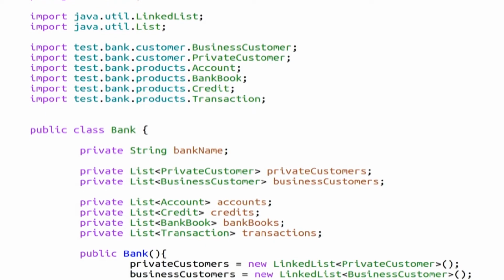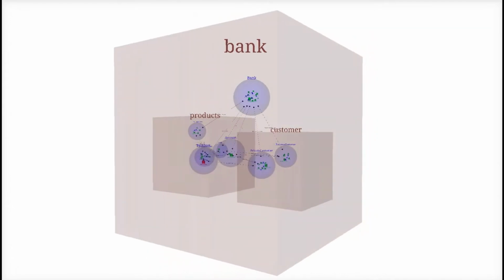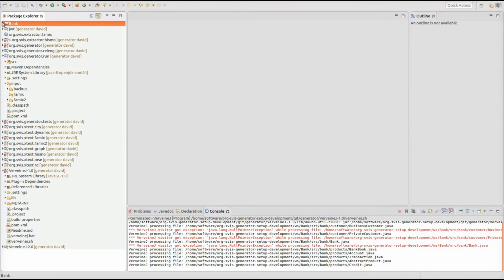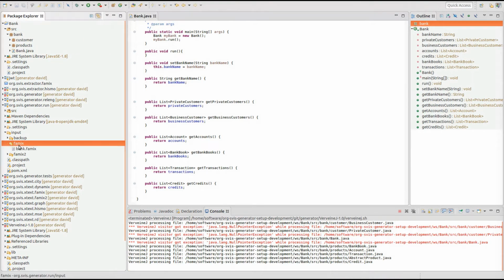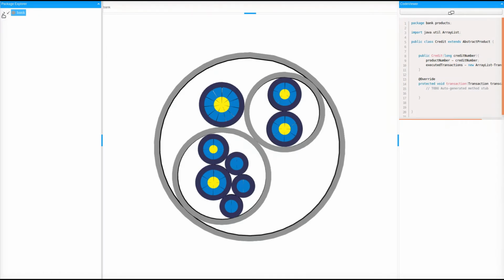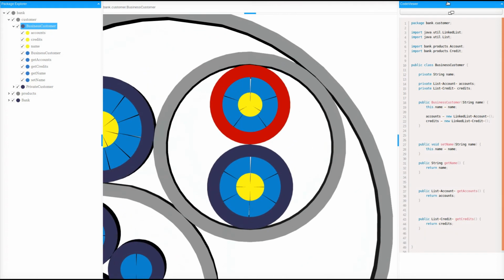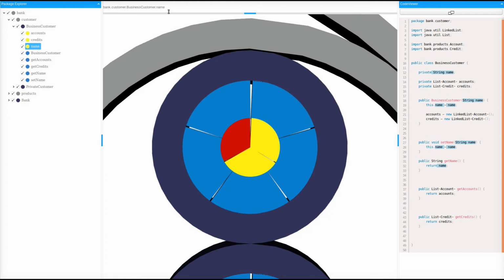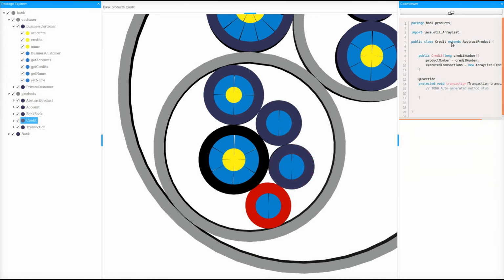Seeing Software [Fast Forward Science 2017]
Seeing Software (Subtitles available)

Software visualizations support developers during development and maintenance activities or managers in decision-making. They give the initially invisible software system and its properties a meaningful shape and facilitate its analysis and comprehension. The video shows various visualization metaphors and their automatic generation. The resulting visualizations can be interactively explored in a web browser for empirical and analytical evaluations or other practical needs.

Research group "Software Visualization in 3D and Virtual Reality"

Leipzig University
Information Systems Institute
Grimmaische Straße 12
04109 Leipzig
Germany